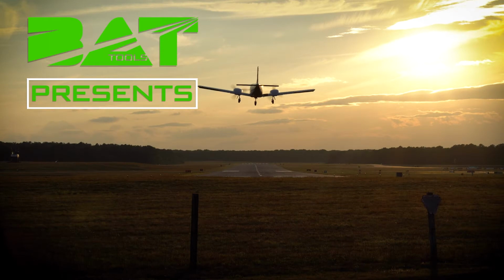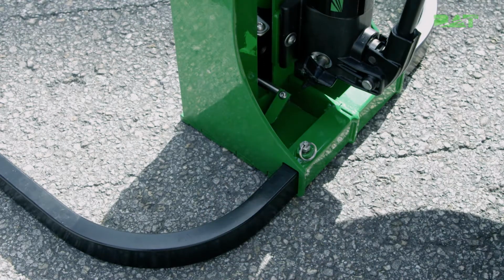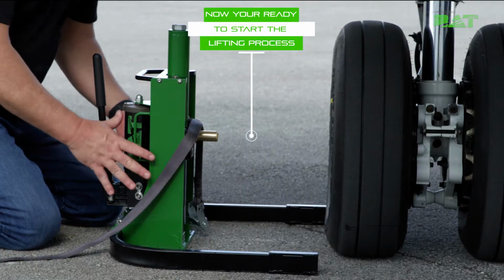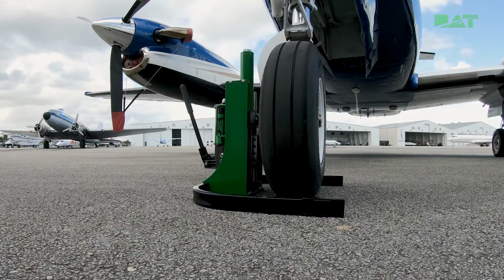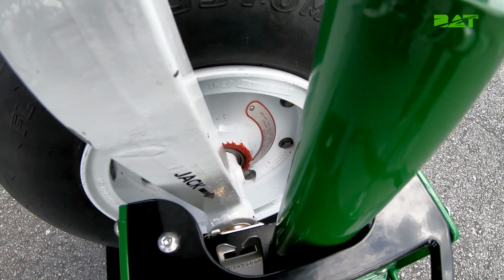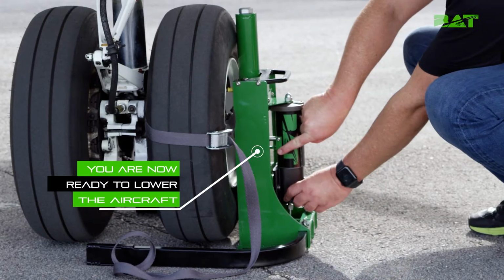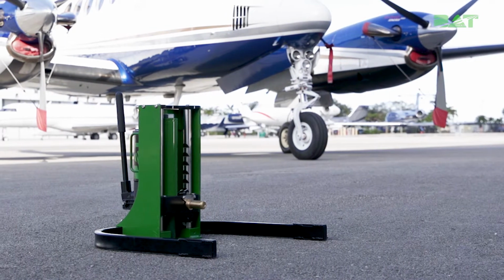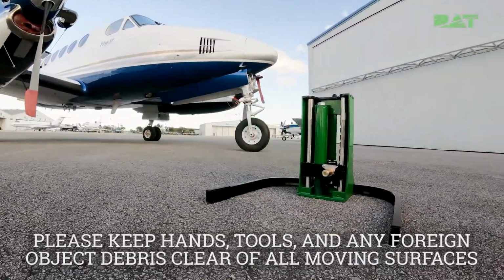Axle Jack by BAT Tools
BAT Tools a tool design company was started in 2018 with the goal of making better, safer, and more innovative tools for the aviation industry. The decision to start BAT Tools was an easy one, to create better, lighter, and more portable tools that catered to the end user. We have spent countless years in the aviation industry dealing with ineffcient methods for getting the job done in time consuming and sometimes dangerous situations to complete a simple task. We pride ourselves on designing and developing the highest quality tools. Join the BAT team; you won't be disappointed!

Our launch product is the industries' first ever King Air Axle Jack. With a patented design and process, BAT Tools expects this innovative design to be the first of many successful launches.